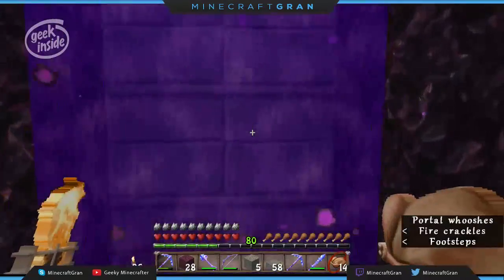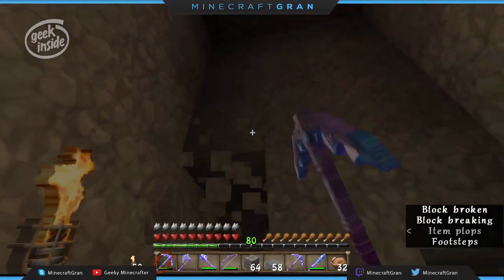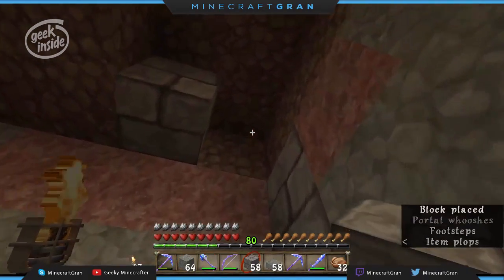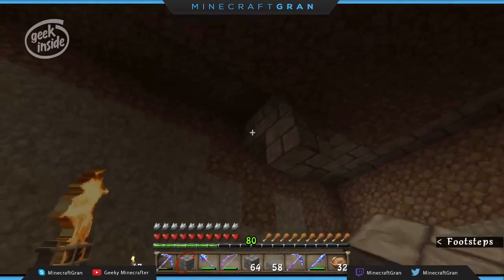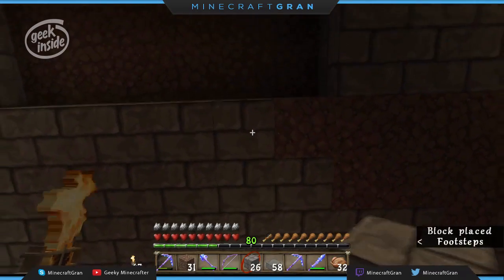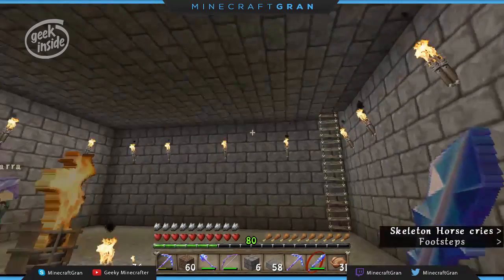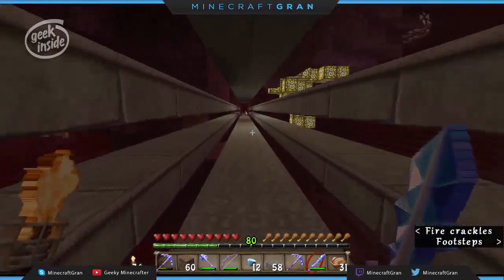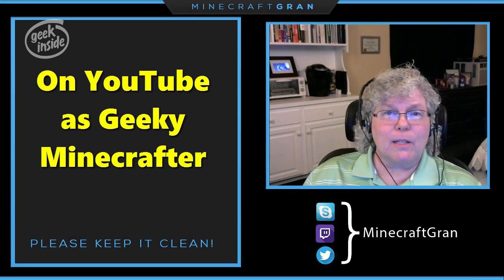Live Stream 012 : Basement Construction Antics (Archimonde)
Part of a longer Live Stream on Twitch that I broke into 3 different videos, this is the section where Lyarra and I built her a basement under her house.

This was the final part of a 3 and a half hour live stream. I think by the end of the night, she was ready to tell me to jump in the river, she was so tired.